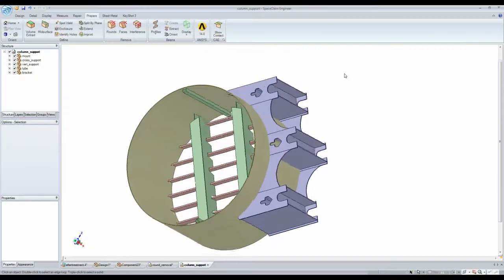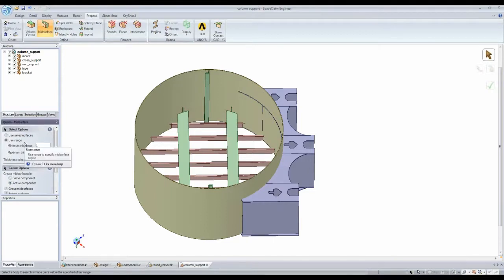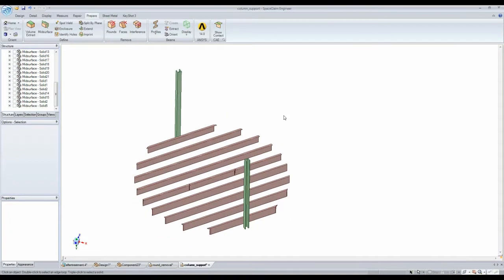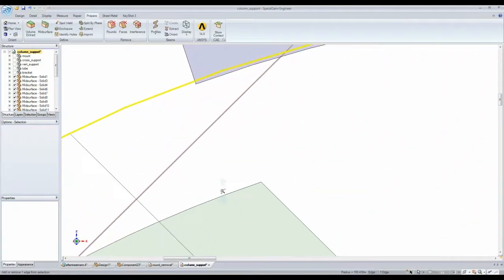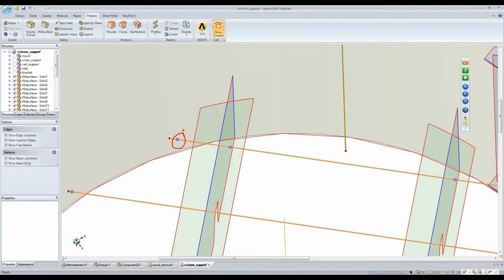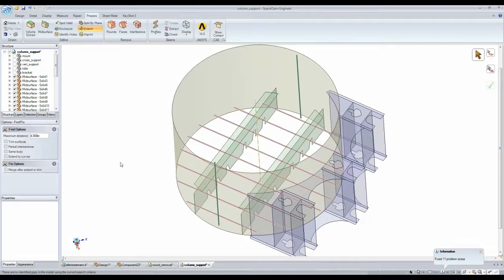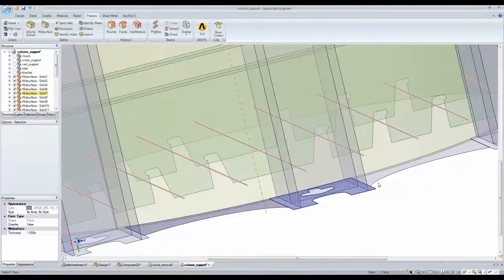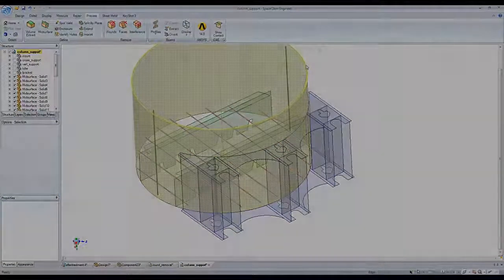SpaceClaim Feature Demo: Beams and Shells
A recent Demo of the Week shows you how to extract beams and shells to quickly fix problems with your contact points.